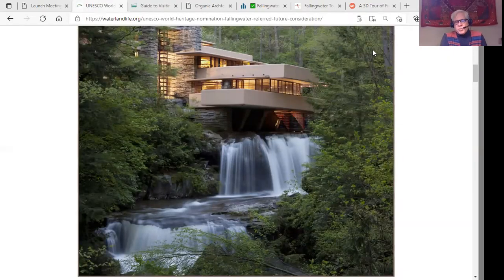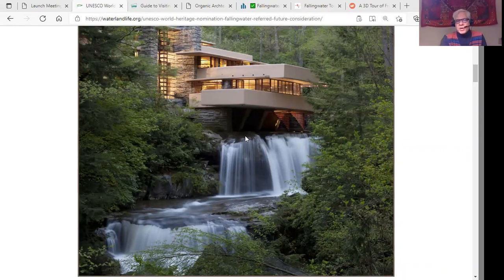Wright's Fallingwater: Vertical Planes, Bands of Water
In this video I explain how the vertical planes are designed to mirror or echo the horizontal planes of the patios and rock ledge, and are in line with Wright's lifelong focus on balancing the horizontal and vertical lines and forms.  I also share my insight that the height of the patio walls are engineered to mirror the width of the of the bands of water in the waterfall.